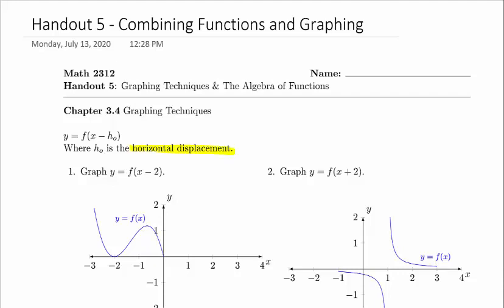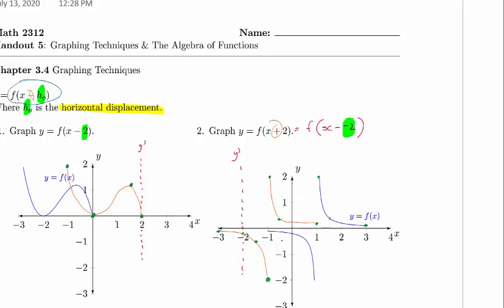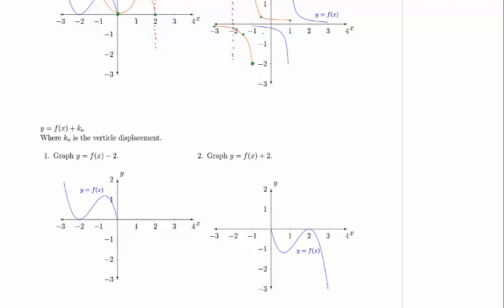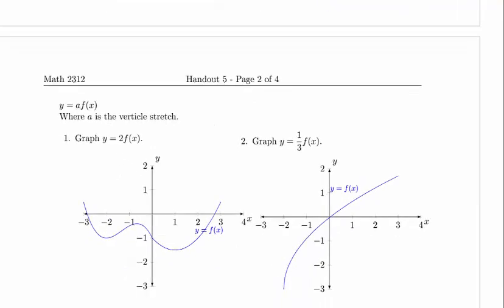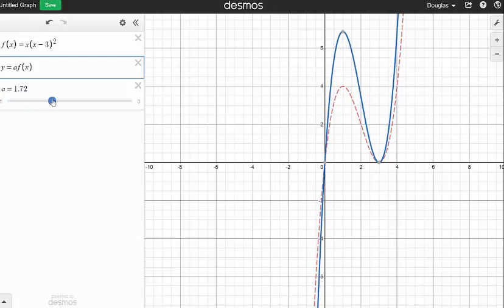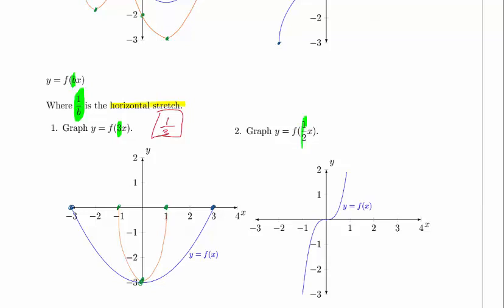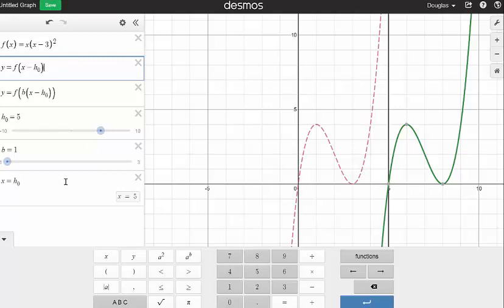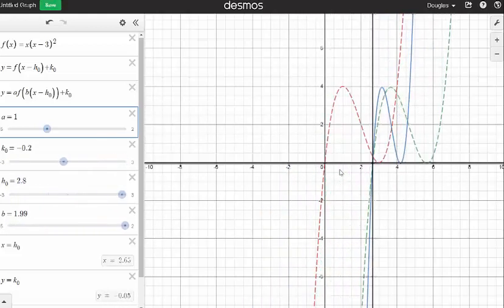Handout 5 Graphing and Combining part 1